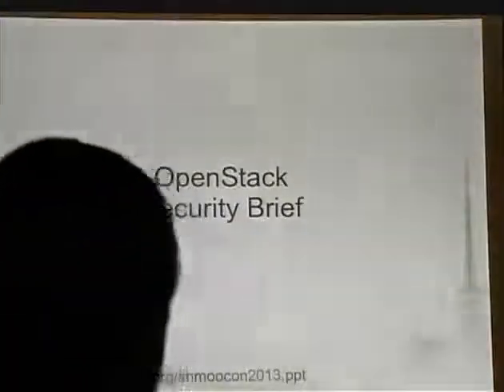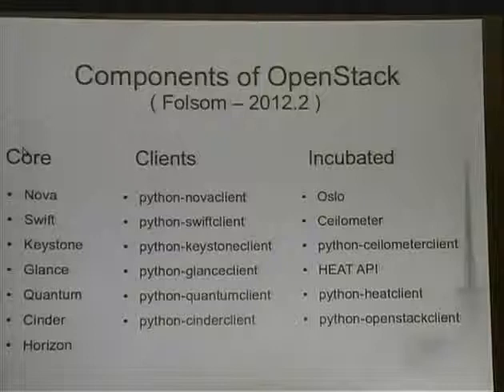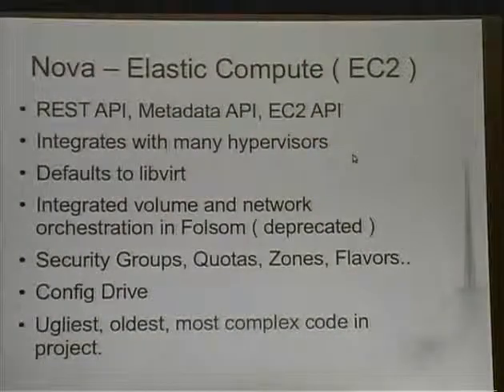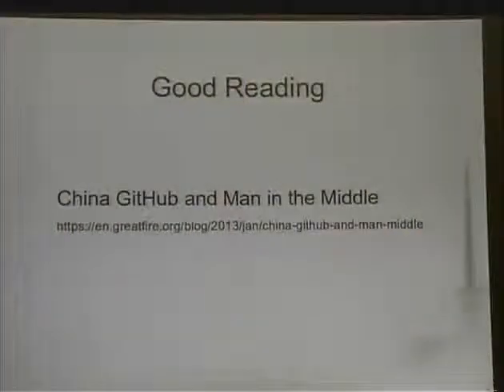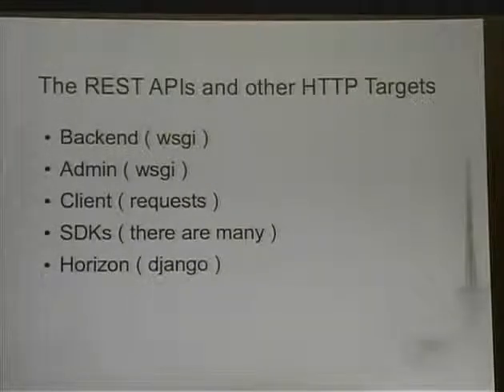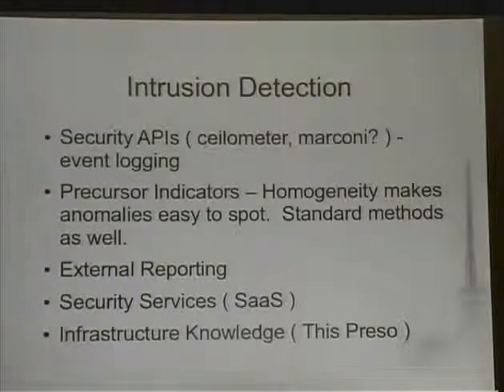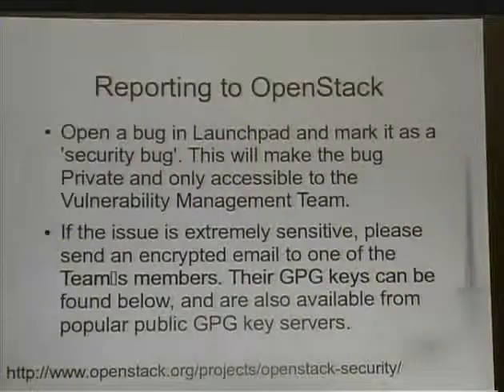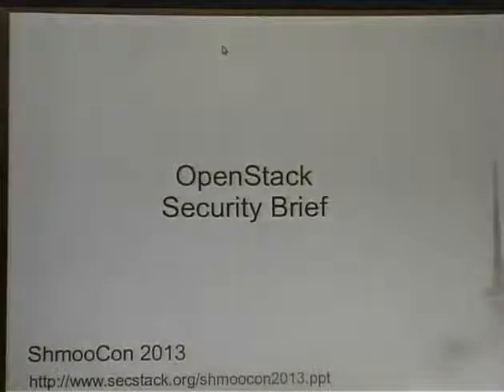Shmoocon 2013 Openstack Security Brief